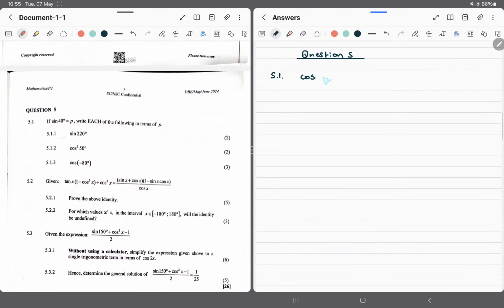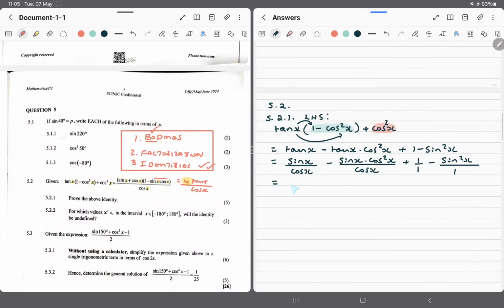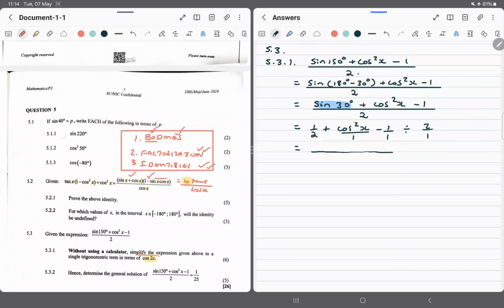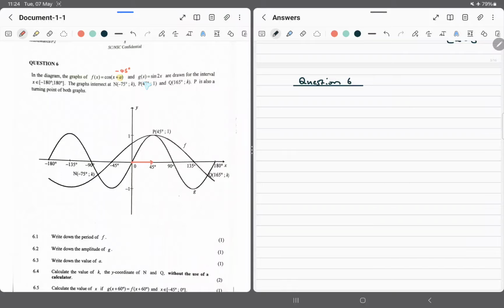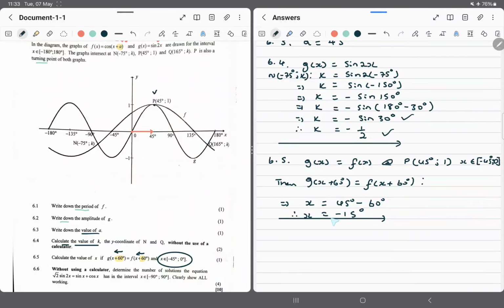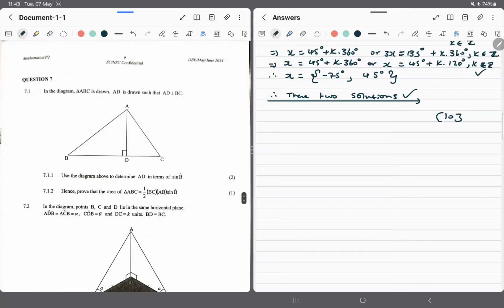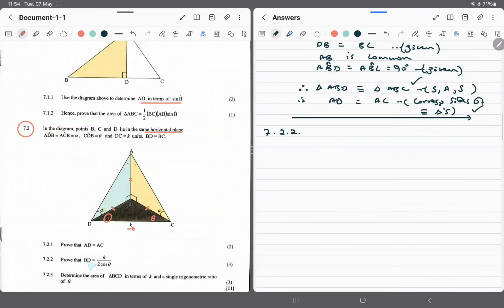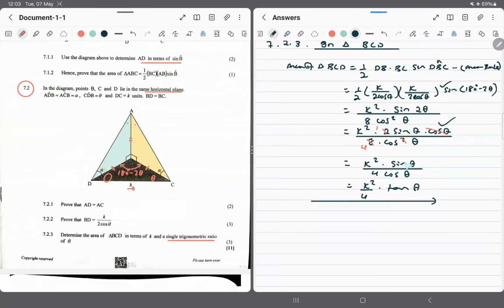Mathematics P2 Grade12/ May-June 2024/ Trigonometry: Question5 - 7@ zamokuhlemakhamba